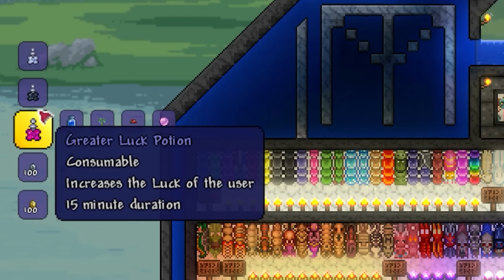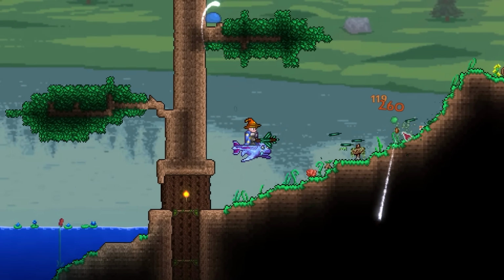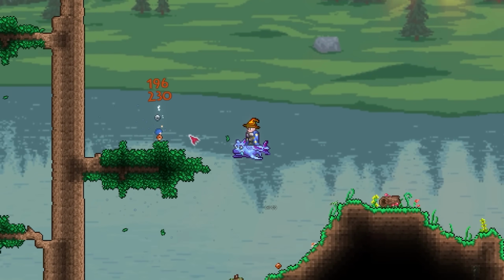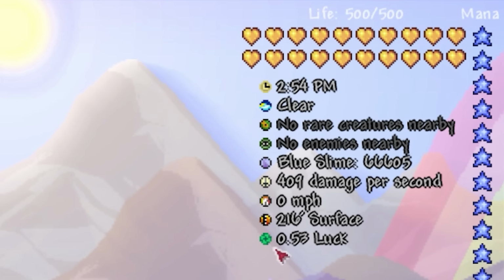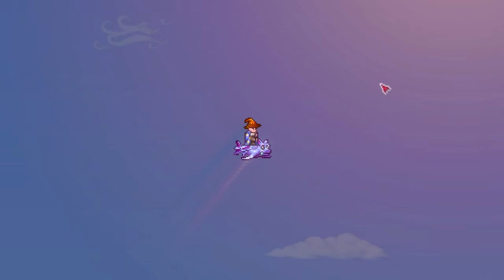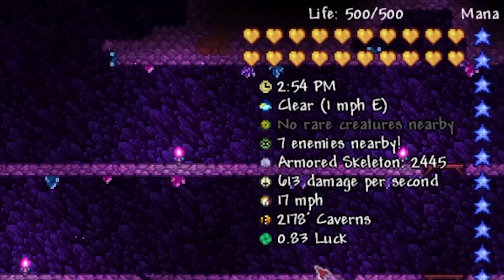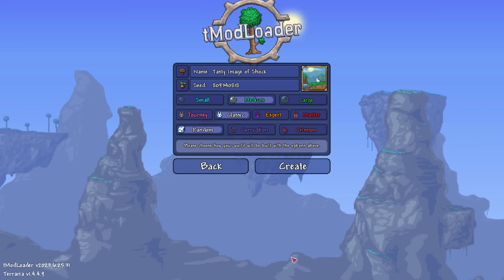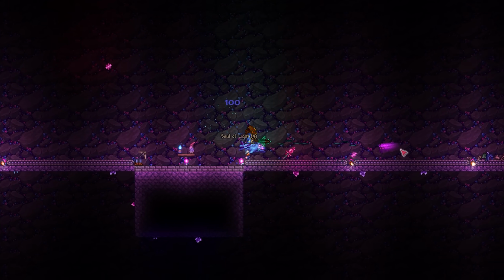Just how common can you make the Rod of Discord?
Just how common can you make the Rod of Discord?. For many many years since the introduction of the Rod of Discord in Terraria 1.2, the item has been notoriously known for its elusive rarity. Consuming many hours of farming which sometimes never pay out at all. Since the 1.4 update however, the devs have introduced a range of new ways to increase its chances, such as the luck mechanic and secret seeds. Today we push it to the limit, and see just how common you can make the RoD in modern Terraria! Enjoy!